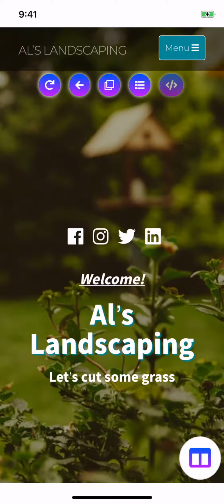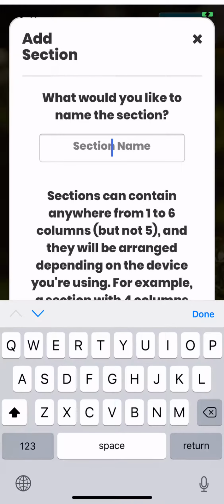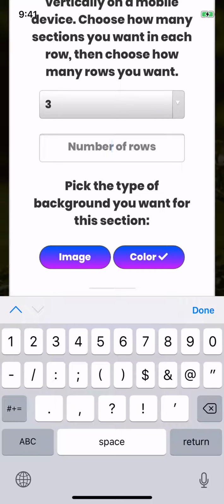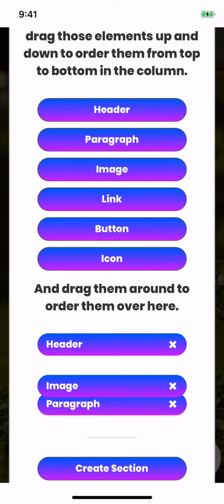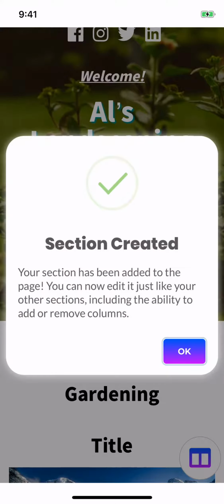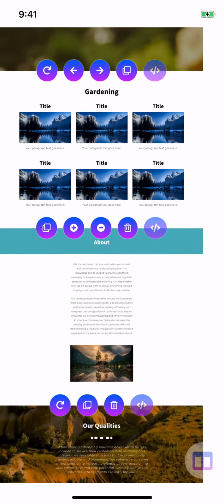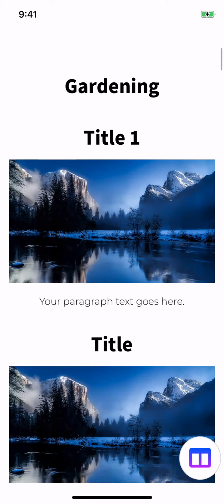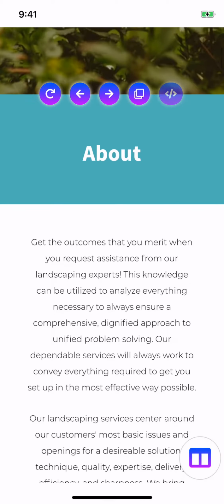Leia Tutorial Video - Add New Section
This tutorial will walk you through how to add a new, custom section to your Leia website!